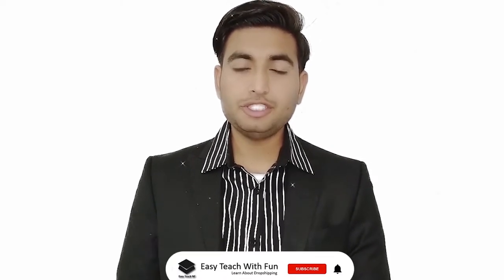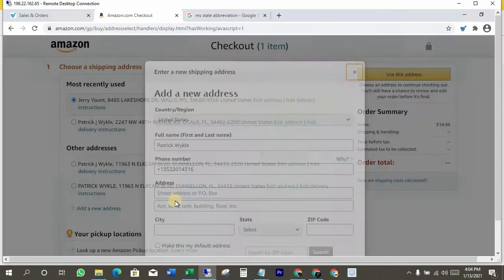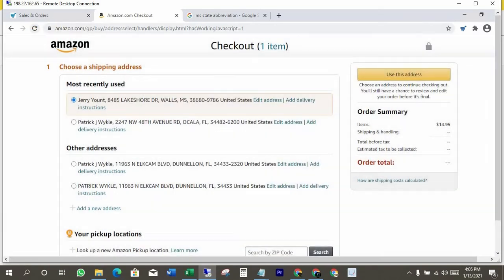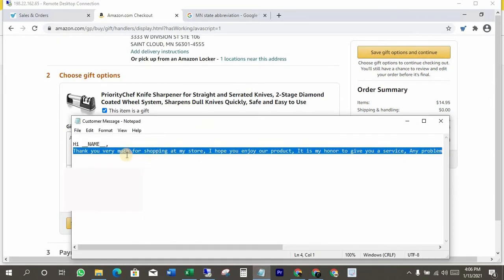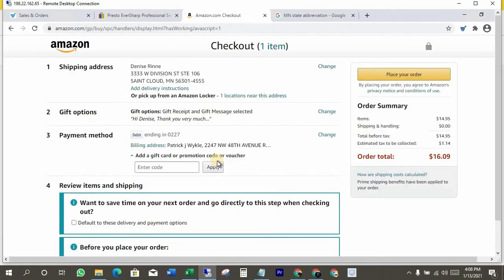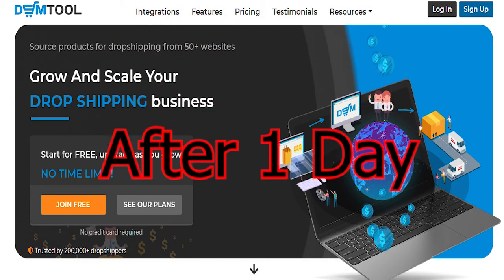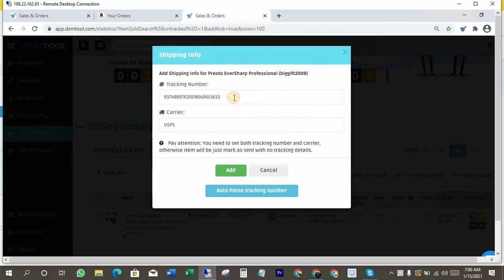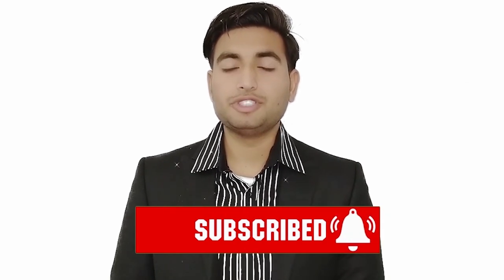How To Fulfill Amazon To eBay Drop Shipping Orders With The DSM Tool? | DSM Tool Chrome Extension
𝗚𝗜𝗙𝗧 𝗠𝗘𝗦𝗦𝗔𝗚𝗘 (𝗨𝗦𝗘 𝗜𝗧 𝗪𝗜𝗧𝗛 𝗜𝗠𝗣𝗟𝗘𝗠𝗘𝗡𝗧𝗔𝗧𝗜𝗢𝗡𝗦):
Hi  CUSTOMER NAME,
Thank you very much for shopping at my store, I hope you enjoy our product, It is my honor to give you a service, Any problem or question you are welcome to contact us in the message.
Best regards,
STORE NAME

What is the DSM tool?
DSM tool is a software which is used to manage eBay or shopify drop shipping products inventory, new products uploads, IP Address Protection and many more things like that!

Let’s start!
Before walking ahead I have a humble request to all of you guys that if you are new to our YouTube Channel then please hit the subscribe button and press the bell icon to get latest uploads from our channel and those who already subscribed to my YouTube channel, Thank you very much!

Let’s jump to my screen:
Click on Sales and Orders
Now open amazon source link to purchase item from amazon to send it to your customer!
Now Click on Add To Cart
Check the box where is written This is a gift because we don’t want that customer get any receipt of our amazon purchase.
Now Click on Proceed To Checkout
Click on Add New Address.

Here is the thing that we can use DSM tool chrome extension to copy the customer address and paste it here easily.
This is DSM tool chrome extension. You can get it from the google.
Write on google DSM tool chrome Extension.
Open the top first link. You can install it from here, I have it already that’s why it’s showing remove from chrome.

Now copy the address from here, close it and click again to Add New address,
I think need to refresh the page. Yeah that’s fine.
You have to put state name manually,
Ok click on Use this address.

click on Save Gift Options and continue
Now Select your desire Payment Method. After selection click on Use this payment method.
Ok it’s arriving Saturday 16 January.
Now just click on Place Order. That’s it.
Now confirm it from” Your Orders” Tab. Good it’s right here. Now Come to DSM tool and click on Mark as purchased. Now we just have to keep an eye on tracking number.

I would like tell you the most loveable feature of the DSM tool about amazon to ebay dropshipping that is you can convert your Amazon Logistics tracking numbers into Blue care express numbers free of cost by using DSM tool chrome extension. But currently I don’t have items with Amazon logistics tracking number that’s why not showing you that right now but  if you want me to make video on that then please write down in the comment section below. I will definitely make it for all of you.

𝗜𝗡 𝗧𝗛𝗜𝗦 𝗩𝗜𝗗𝗘𝗢 𝗬𝗢𝗨 𝗪𝗜𝗟𝗟 𝗟𝗘𝗔𝗥𝗡:
1. How To Fulfill Amazon To eBay Drop Shipping Orders With The DSM Tool?
2. How To Do Amazon To Ebay Dropshipping?
3. How To Use DSM Tool?
4. How To Use DSM Tool Chrome Extension?
5. Why DSM Tool?
6. How Process Amazon To Ebay Dropshipping Orders With The DSM Tool?
7. How To Get Lot Of Sales With DSM Tool?
8. Why I Am Not Getting Orders On Ebay?
9. What is Amazon To Ebay Dropshipping?
10. How To Work With API Tools On Ebay?
11. Process Your Orders With API Functions
12. What's in 2021?
13. Is that end of dropshipping in 2021?

☑️ 𝐎𝐔𝐑 𝐅𝐀𝐂𝐁𝐎𝐎𝐊 𝐏𝐑𝐎𝐅𝐈𝐋𝐄𝐒:
📢 1. Facebook Profile (Zain Ahmad):